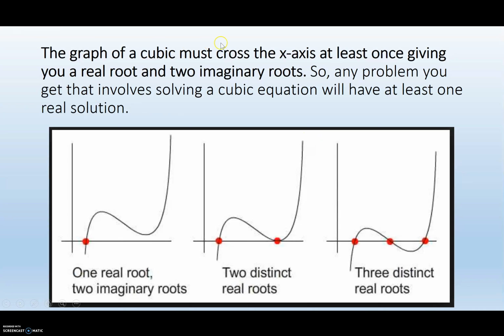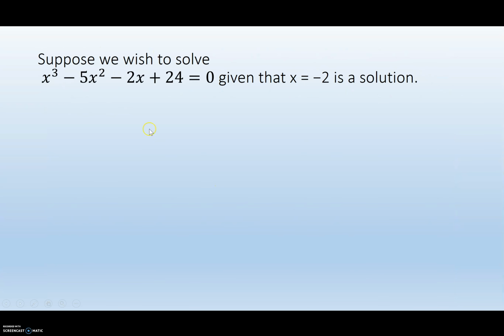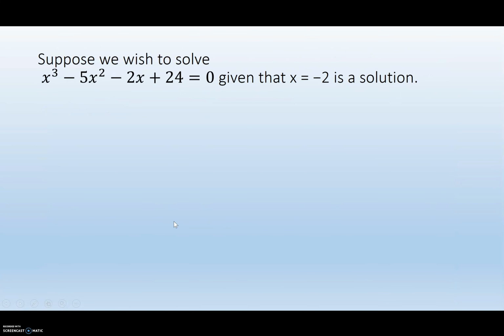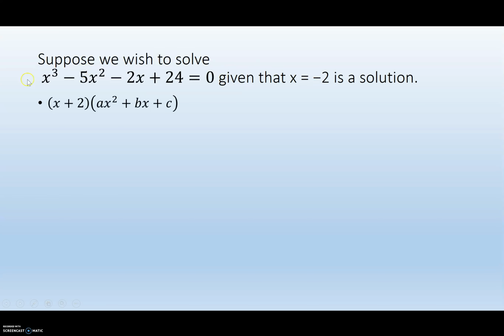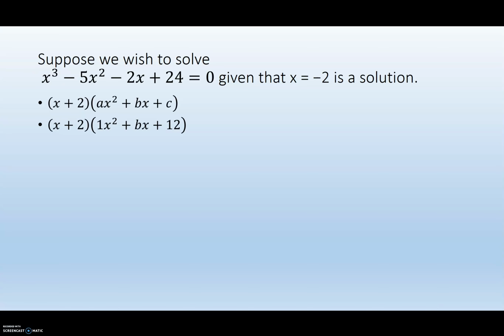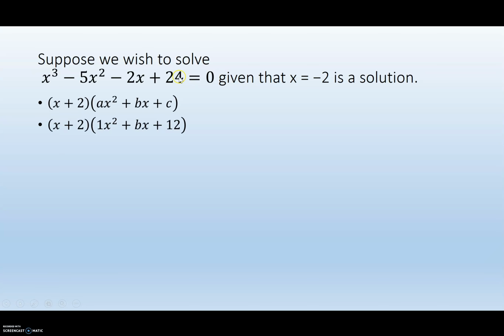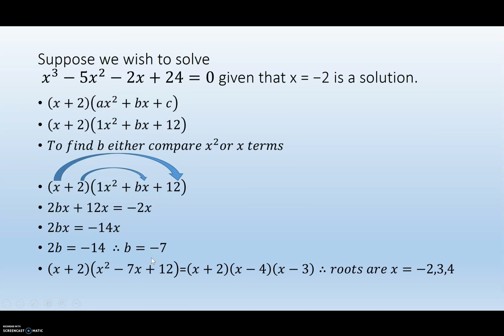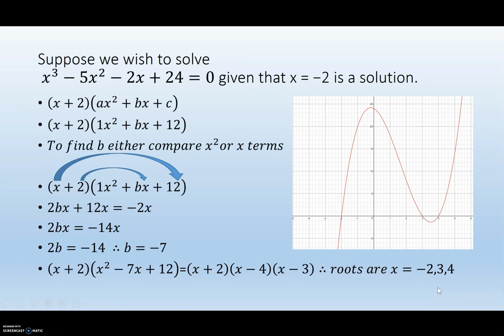Solving cubic equation over real numbers